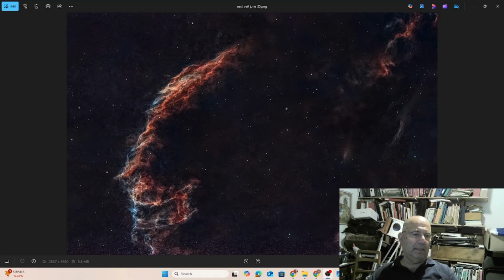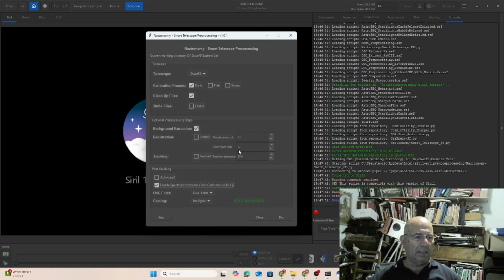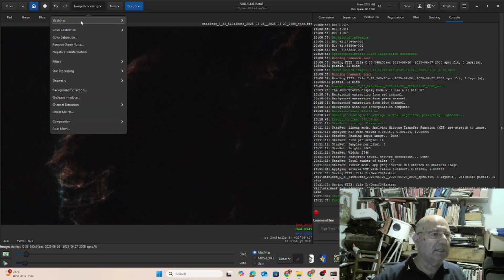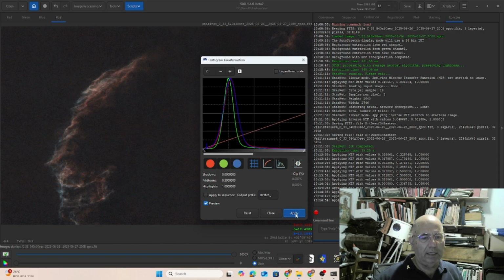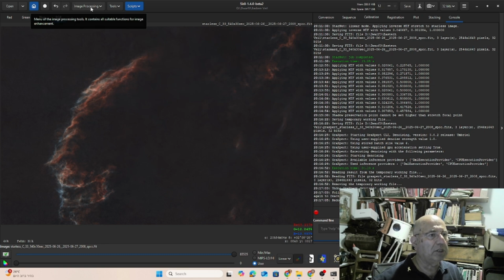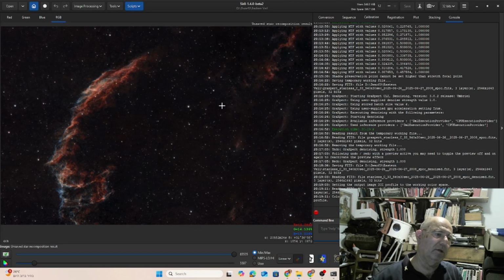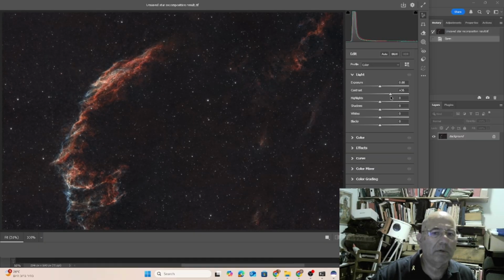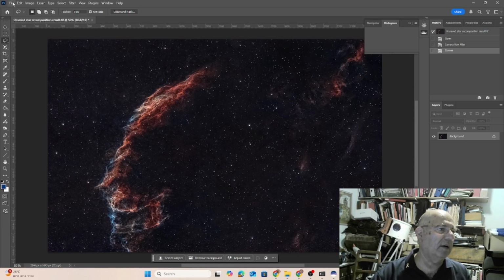Eastern Veil Nebula With SIRIL 1.4.2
In this video I demonstrate how to process data captured with a robotic telescope (DWARF 3) using SIRIL software and its satellite software GraXpert and Cosmic Clarity. All of them are open source and free software.
There is an addition of additional minor corrections with Photoshop, but it is certainly possible without it.
Forgive me for my broken English.